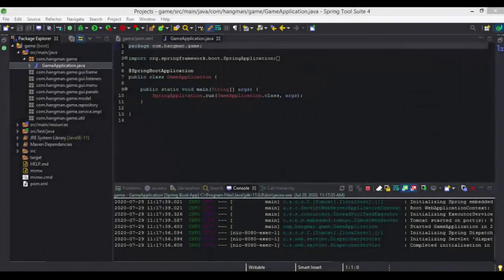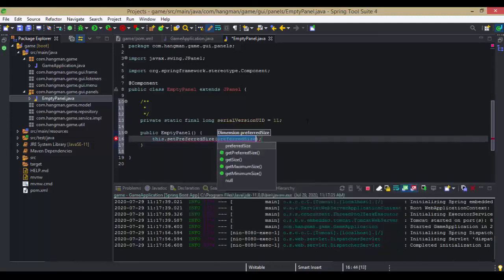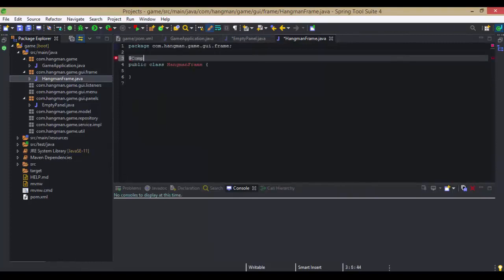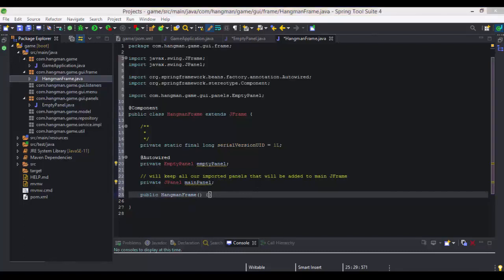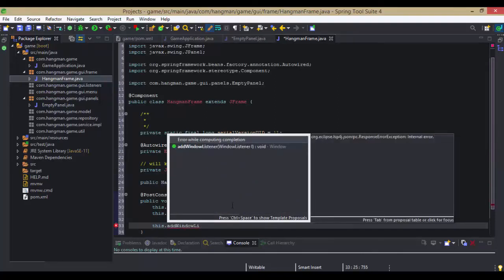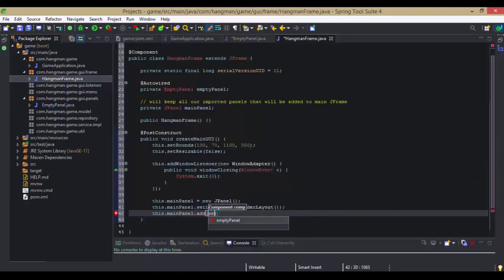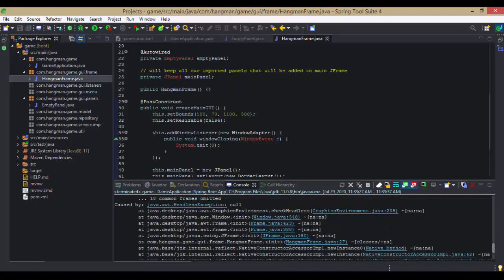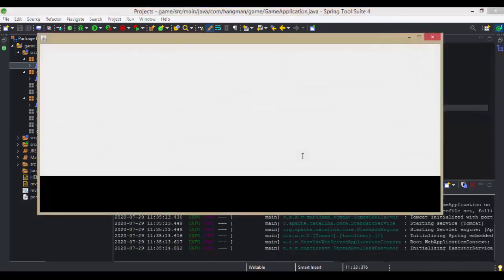🚀🚀🚀 How to build a simple game #3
🎮🚀 How to build a simple game #3 Let's start simple

What You Will Learn:

Java Programming Basics:
Lay a strong foundation in Java programming with fun and interactive lessons tailored for young learners.
Introduction to Game Development:
Explore the fascinating world of game development, learning the core concepts behind creating interactive and engaging games.
Creativity Unleashed:
Foster creativity through coding by designing and developing your very own Java games.
Problem-Solving Skills:
Develop critical thinking and problem-solving abilities as you tackle coding challenges within the context of game development.